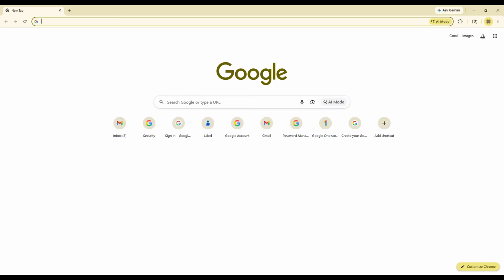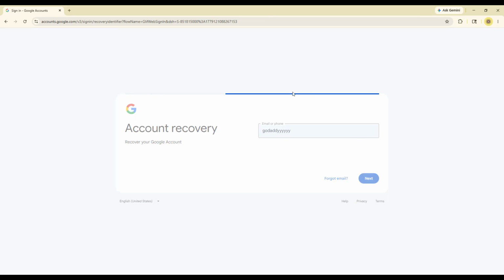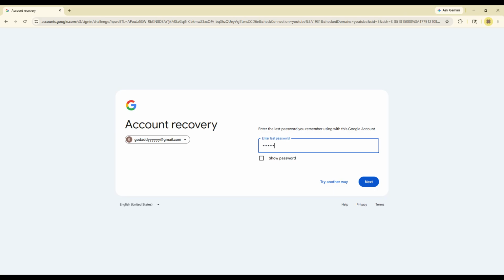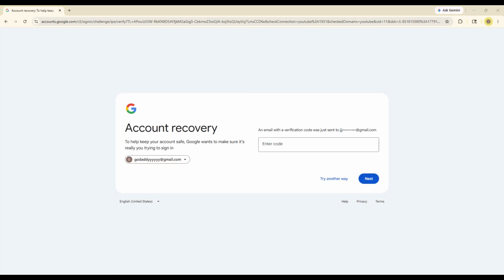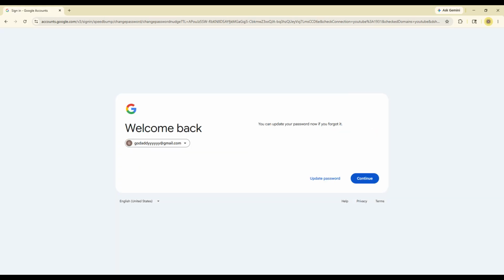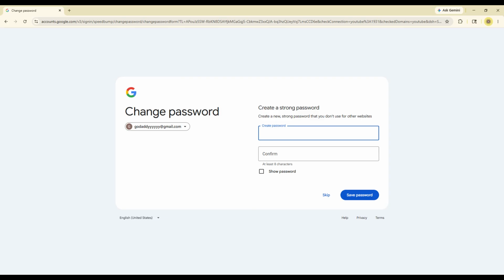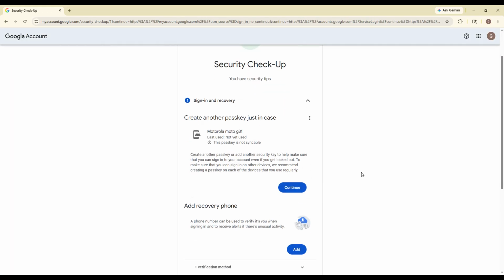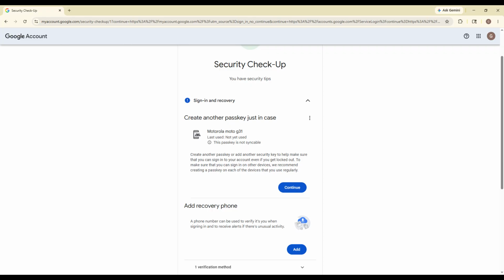How To Login Gmail Account If Password Forgotten (Easy Recovery Guide)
Learn how to recover and log in to your Gmail account if you forgot your password using Google’s official recovery page.
Follow the steps to verify your identity, reset your password, and regain access safely.

🕚Timestamps:
0:00 Intro
0:15 Open Google Account Recovery Page
0:34 Enter Gmail Address
0:48 Click Try Another Way
1:05 Verify Using Phone Code
1:26 Verify Using Recovery Email
1:46 Verify Using Google Prompt
2:05 Create A New Password
2:25 Save And Sign In Again
2:42 Outro

✍️What You'll Learn In This Video:
• How To Open The Google Account Recovery Page
• How To Enter Your Gmail Address And Start Recovery
• How To Use Try Another Way When You Forgot Your Password
• How To Verify Your Identity With A Phone Code
• How To Recover Your Account Using A Recovery Email
• How To Use A Google Prompt On A Signed-In Device
• How To Create And Save A New Gmail Password
• How To Log Back Into Gmail After Resetting Your Password

💡Pro Tips:
• Make sure your recovery phone number and email are always up to date.
• Use a strong password you have never used before.
• If you don’t get a code, check spam, signal, and network access.
• Keep at least one signed-in device available for easier recovery.

gmail, google, account recovery, gmail password reset, forgot gmail password, how to login gmail, google account, reset password, gmail tutorial, google recovery, try another way, recovery email, phone verification, google prompt, password help, tech tutorial, youtube tutorial